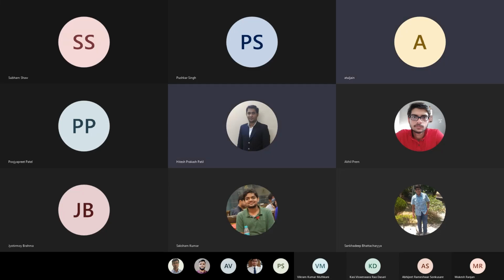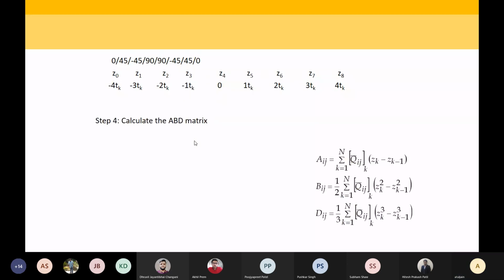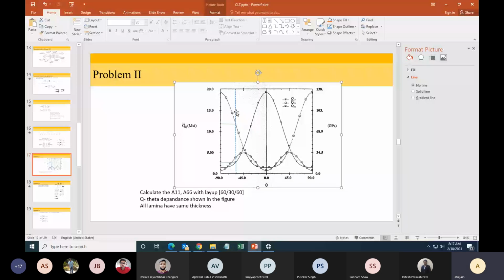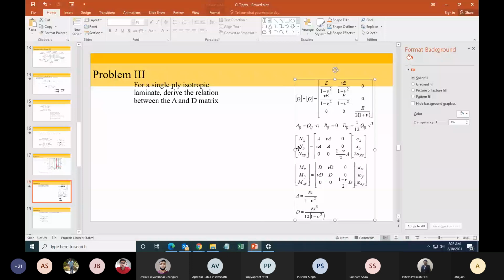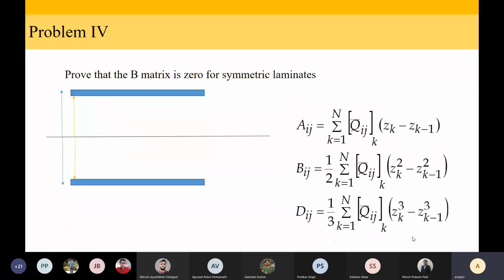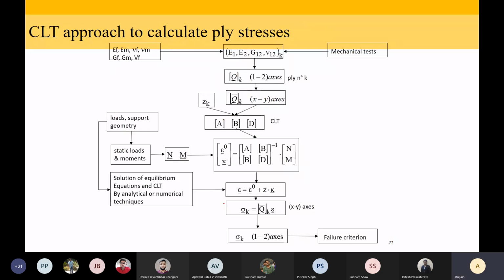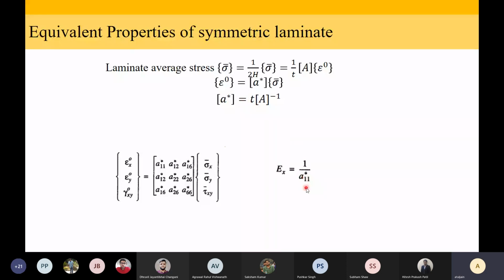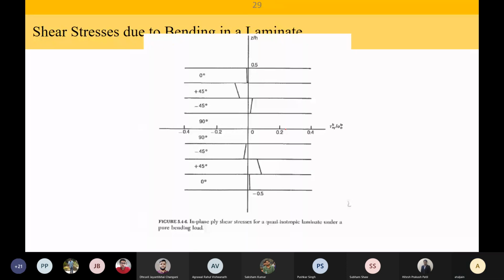Mesomechanics Thursday 18th Feb